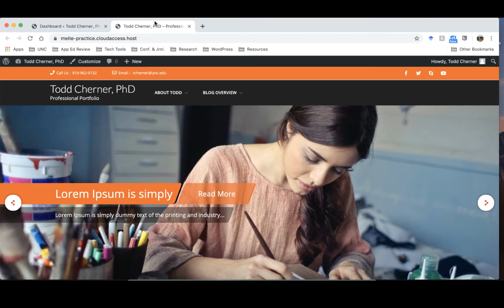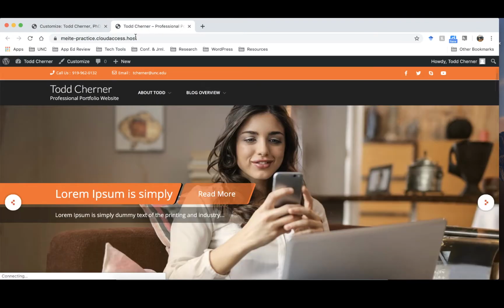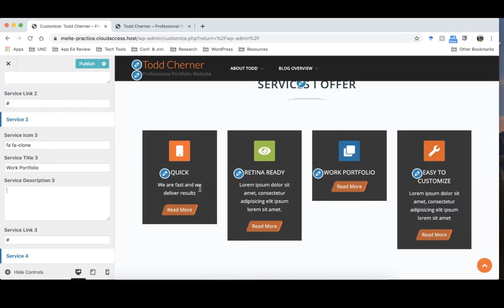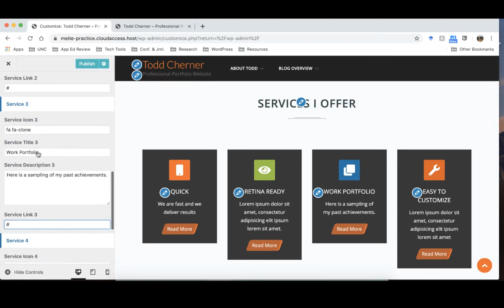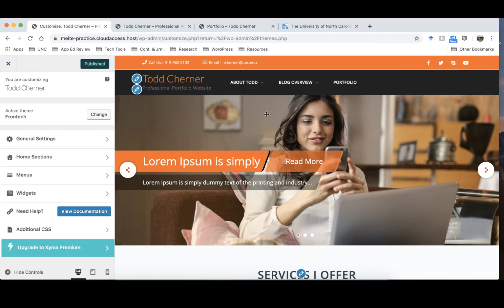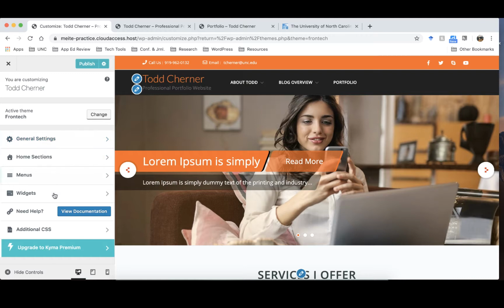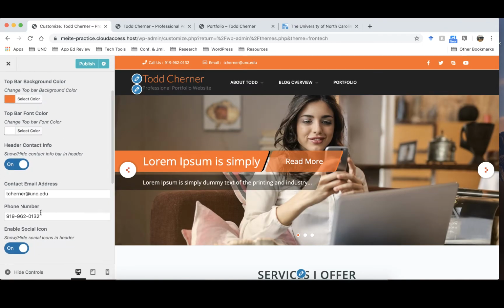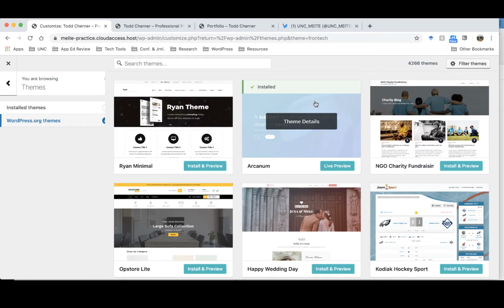Customizing WordPress Themes - Part 1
After having created some content, developed a menu, and activated a theme, this video will begin to highlight some of the customization options available for a WordPress site